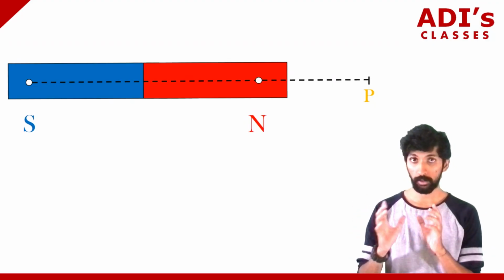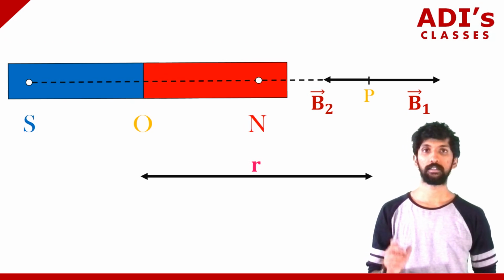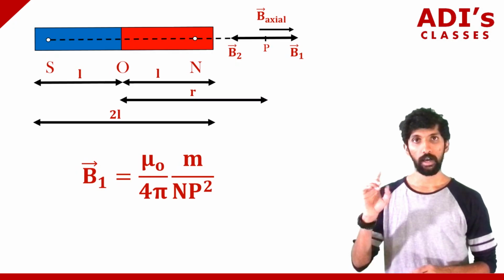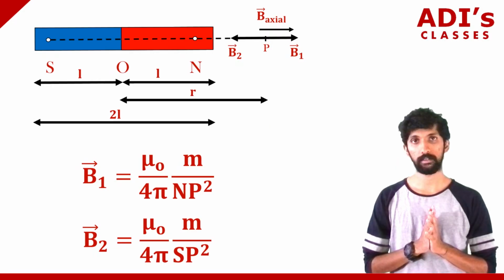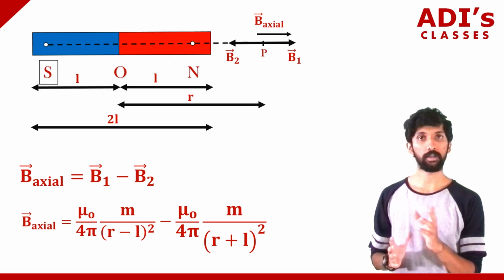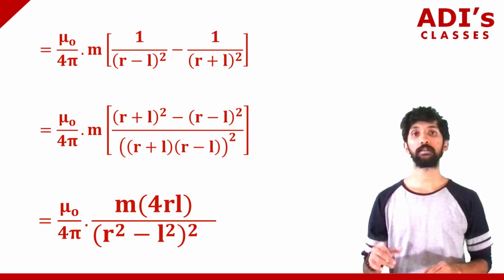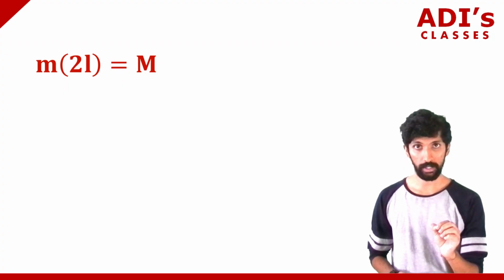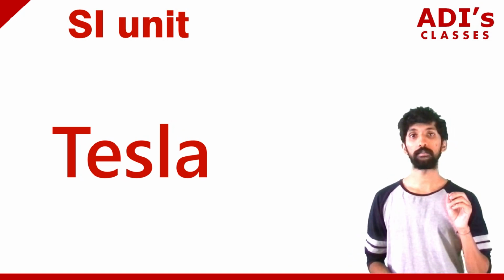Derivation – Magnetic field at an axial point of a dipole | Physics 12 | CBSE and PUC - ADIs Classes